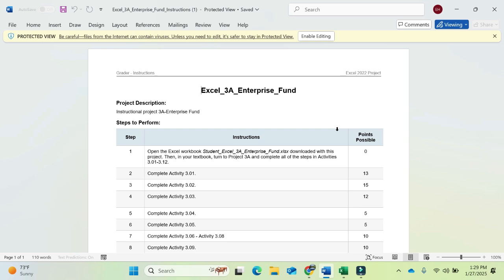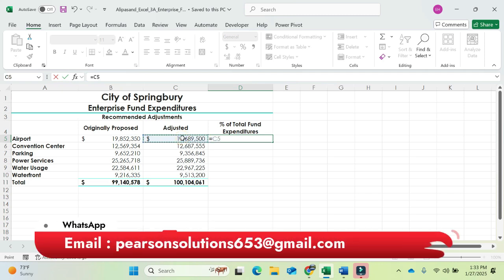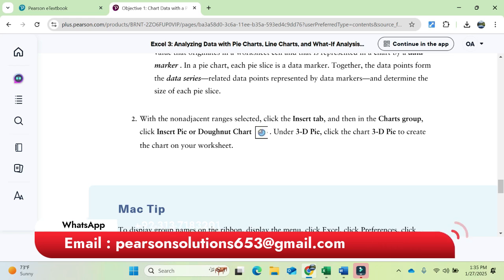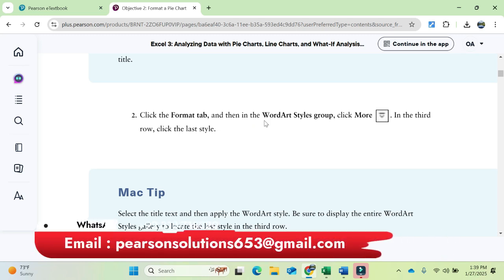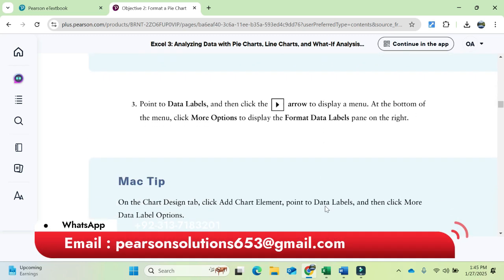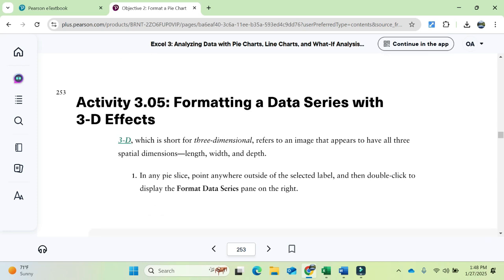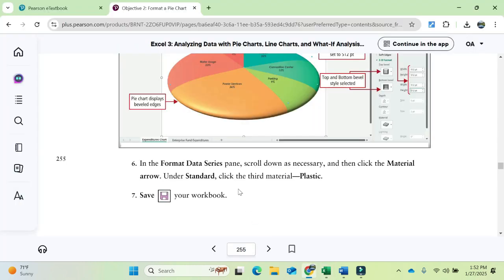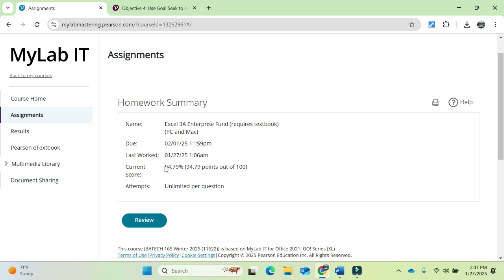Excel_3A_Enterprise_Fund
Excel_3A_Enterprise_Fund | Excel 3A Enterprise Fund | Excel 3A

Project Description:
Instructional project 3A-Enterprise Fund

Steps to Perform:
1 Open the Excel workbook Student_Excel_3A_Enterprise_Fund.xlsx downloaded with this project. Then, in your textbook, turn to Project 3A and complete all of the steps in Activities 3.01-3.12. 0
2 Complete Activity 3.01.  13
3 Complete Activity 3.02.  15
4 Complete Activity 3.03.
 12
5 Complete Activity 3.04.  5
6 Complete Activity 3.05. 5
7 Complete Activity 3.06 - Activity 3.08  10
8 Complete Activity 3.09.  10
9 Complete Activity 3.10.  5
10 Complete Activity 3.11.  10
11 Complete Activity 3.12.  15
12 Save and close the file, and then submit for grading. 0